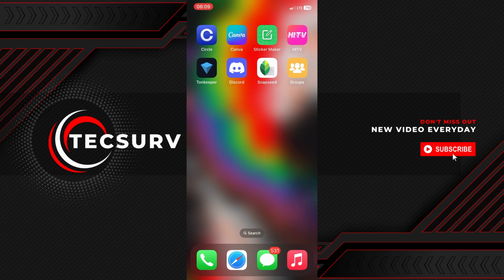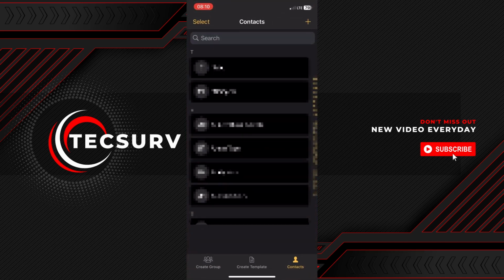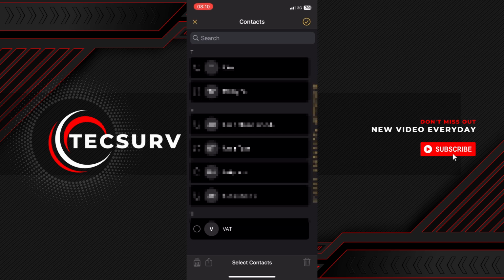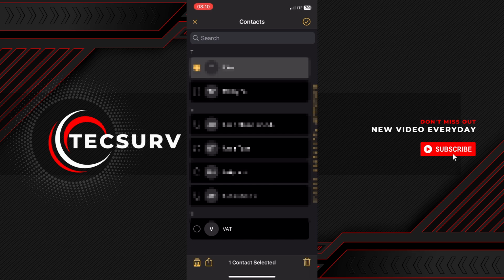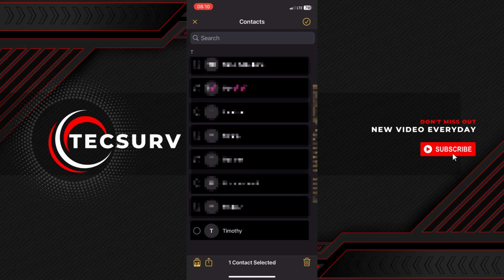How To Share Multiple Contacts On iPhone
Learn how to share multiple contacts on your iPhone effortlessly! This video will walk you through:

Open Contacts App: Start by navigating to your Contacts app.
Select Contacts: Discover the simple trick to select multiple contacts at once.
Use AirDrop: Find out how to use AirDrop for instant sharing with nearby Apple devices.
Master these easy techniques and streamline your contact sharing process.